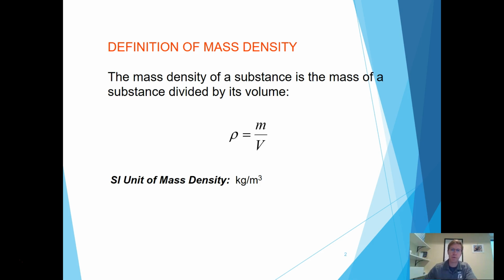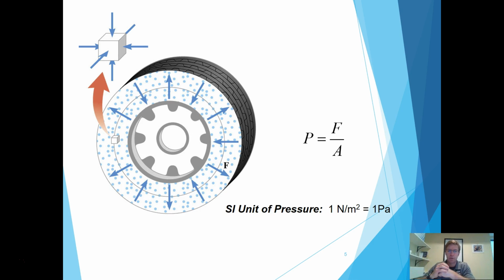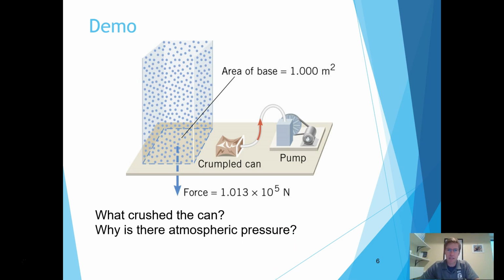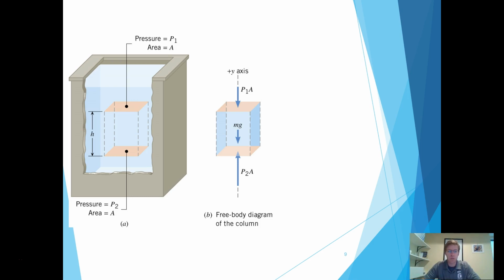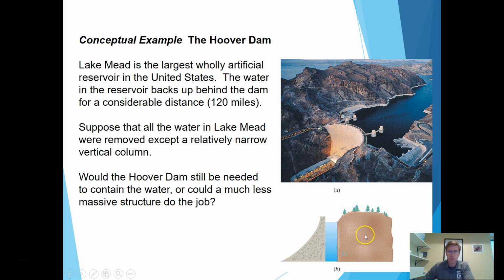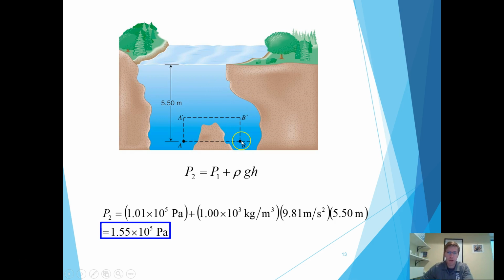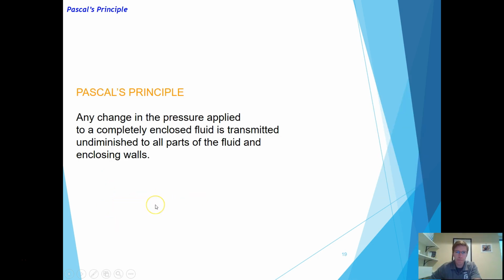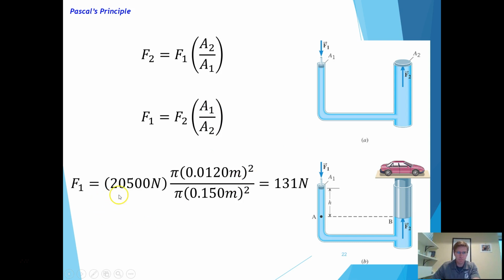Physics 211 Lecture-Ch14A Fluid Properties